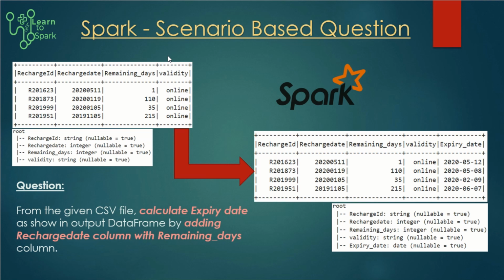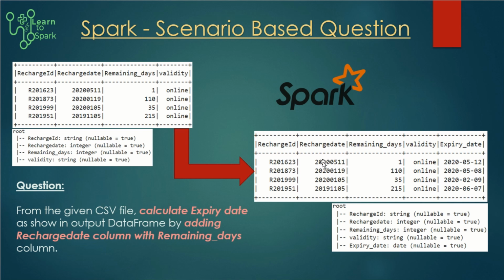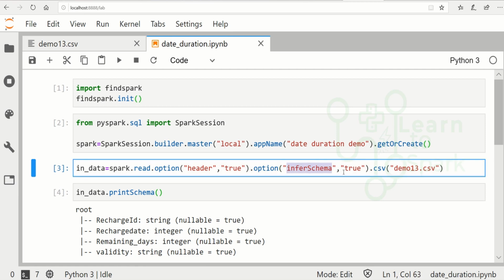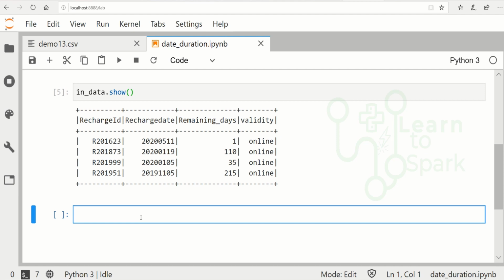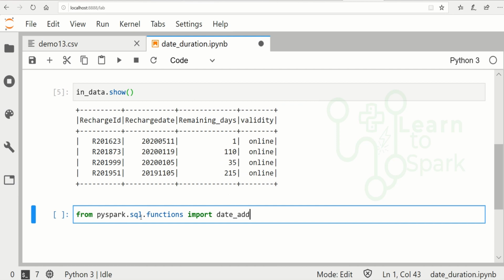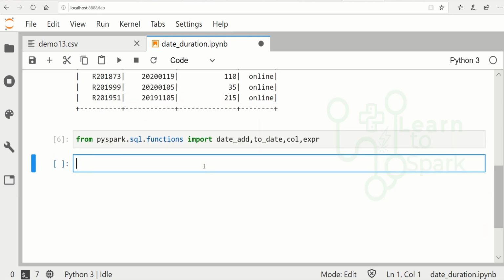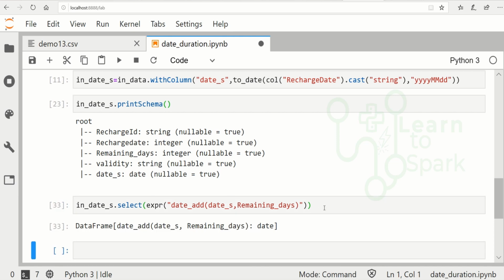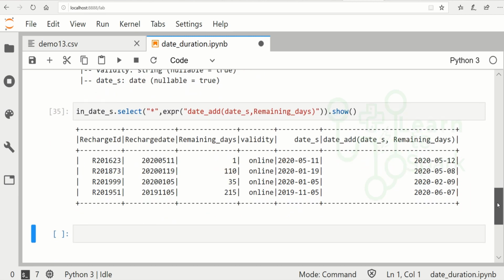Spark Scenario Based Question | Dealing with Date in PySpark | Beginner's Guide | LearntoSpark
This video is for absolute beginner's in Spark. In this video, we will learn about date functions available in Spark i.e, to_date, date_add.
 Hope this video will help in your interview preparation